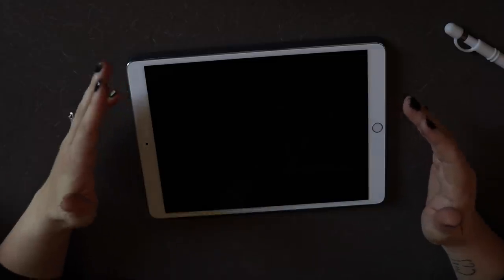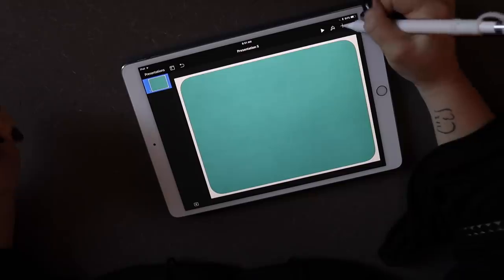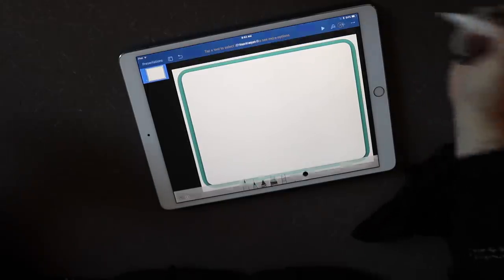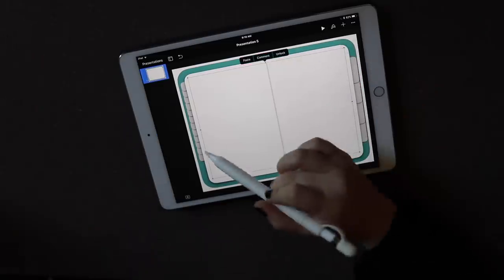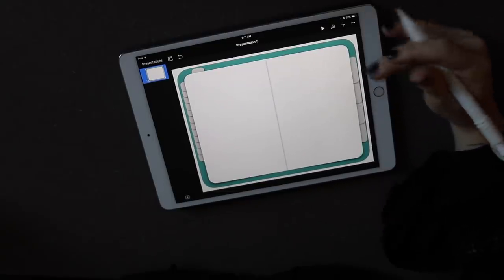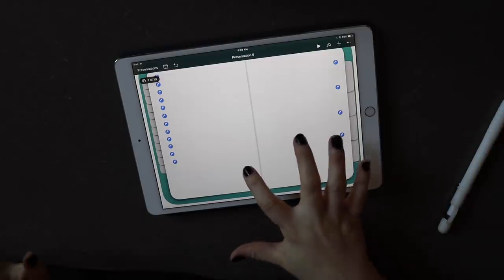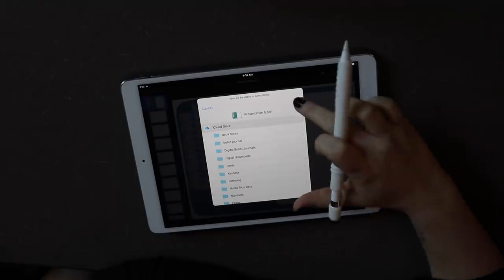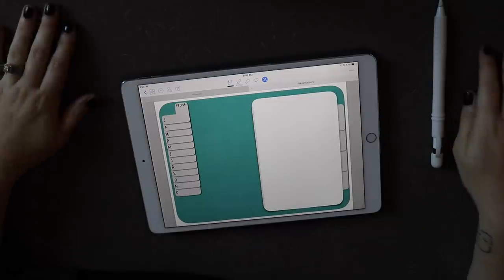How to Make a Digital Planner | Digital Bullet Journal Tutorial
Hey friends! This video is a start to finish tutorial on how to make a digital planner/digital bullet journal!

If you want to purchase a basic digital bullet journal for
download (it’s only been tested on iOS in GoodNotes) it is available here for $10 (PayPal only at this time)

Here is the Apple Pencil Grip I'm using
 Here are some time stamps to make following along a little easier:

1:05   Items You'll Need
2:10   How to Create the Planner's Background
5:54   How to Add Paper Specifics (Adding Dot Grid) (Goodnotes has a dot grid template for free download. I created a Goodnotes page with it, then exported the page as an image.)
10:20 How to Add Tabs
17:38 How to Add Links to Tabs
20:28 How to Label Tabs
23:15 Creating Planner Pages
27:05 How to Export Your Planner
27:40 How to Add Your Planner to GoodNotes
28:00 Tips for Use in GoodNotes
30:08 How to Add Pages Once Your Planner is Imported

If you have any questions or want a video on any of these specific parts, please let me know!

etsy shop ++ Bible Study tools, Procreate tools, and lettering